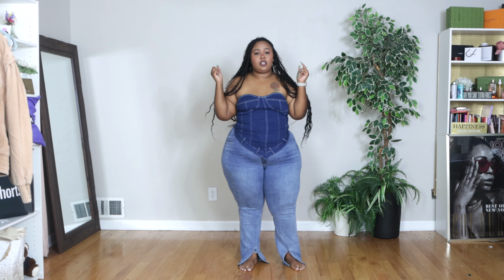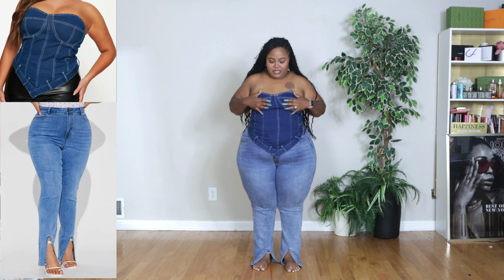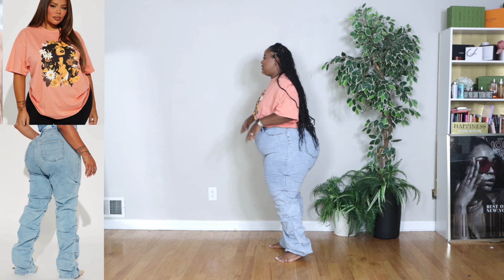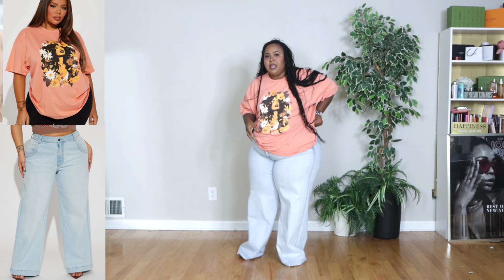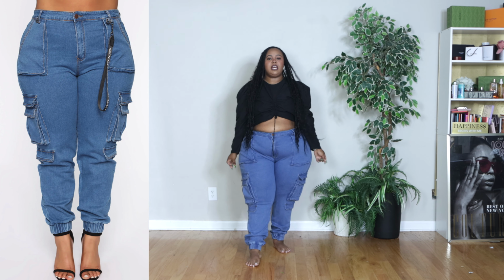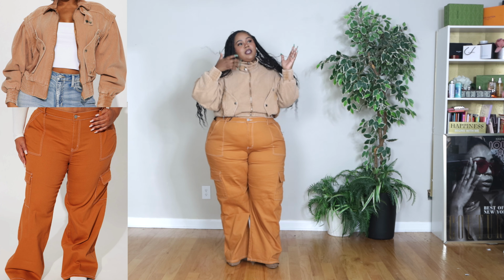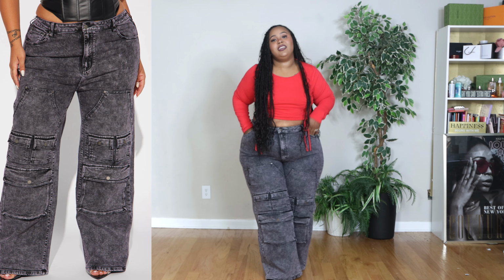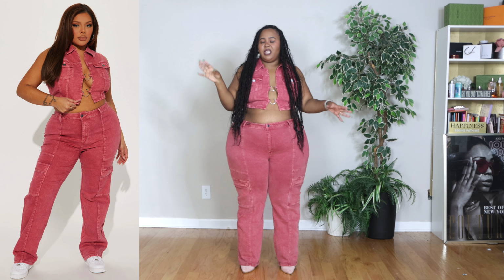Does Fashion Nova Curve Have the Best Jeans? Try on Haul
Search:
Just Like Magic Non Stretch Denim Moto Jacket - Tan
Catch My Vibe Stacked Straight Leg Jeans - Light Blue Wash
Same Energy High Rise Cargo Jeans - Mauve
Tensions High Denim Corset Top - Medium Blue Wash
Step To It Stretch Cropped Denim Vest - Red
Step To It Stretch Utility Jeans - Red
Soho Slit Hem Stretch Skinny Jeans - Medium Blue Wash
Good Vibes Always Denim Joggers - Blue
Good Intentions Cargo Jeans - Rust
New Obsession Baggy Wide Leg Jean - Light Blue Wash

Hey plus size fashion girlies! This Fashion Nova Curve Haul was SO fun to film! What was your favorite look ?

Turn Notifications ON So You Never Miss A Video!!

Yes, I’m married.
33 years old.
Atlanta, GA
3 kiddos